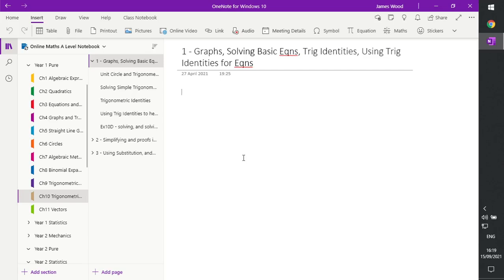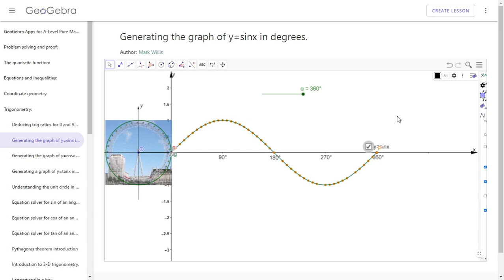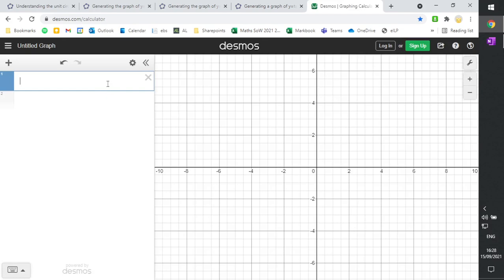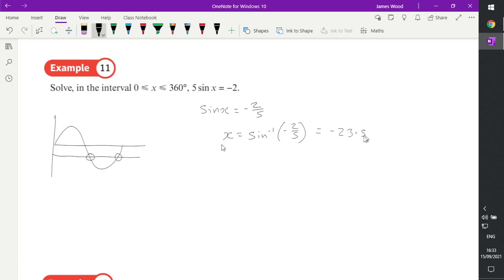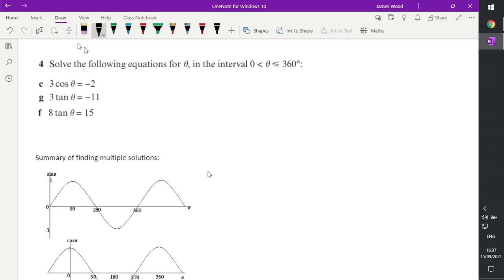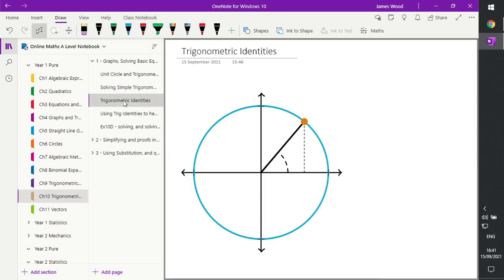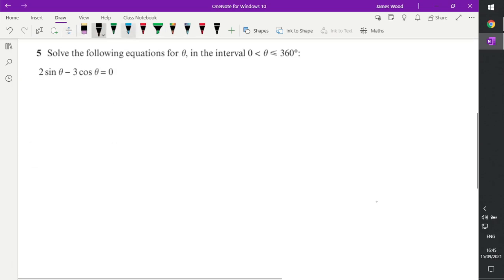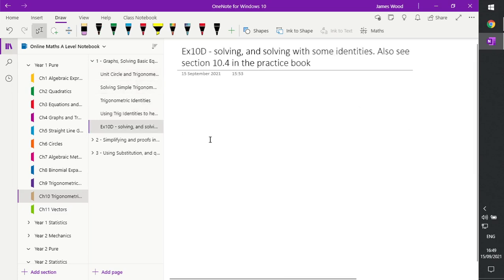Trigonometric Identities and Equations 1 - Graphs, solving basic eqns, identities, using identities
Edexcel A Level Maths - Pure - Chapter 10 - Trigonometric Identities and Equations - Lesson 1 - Graphs, solving basic eqns, identities, using identities to help solve eqns